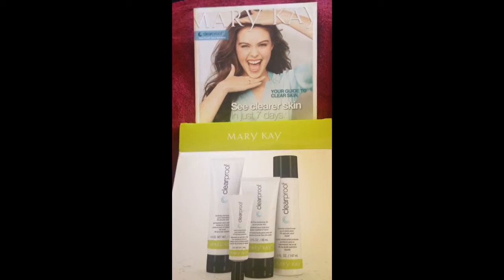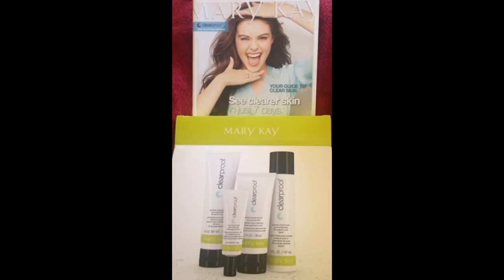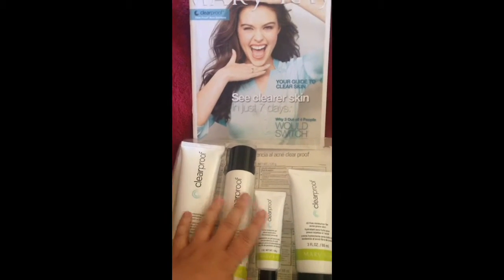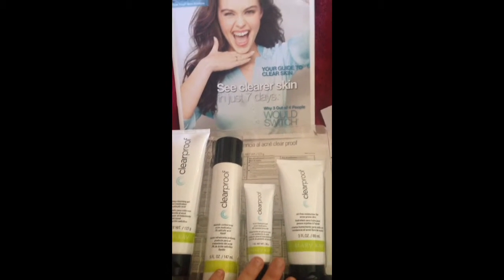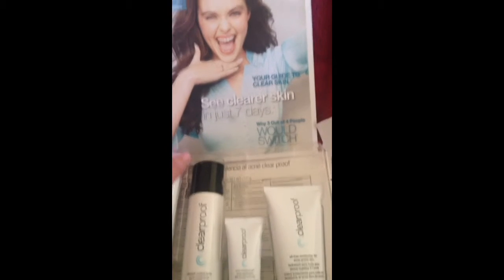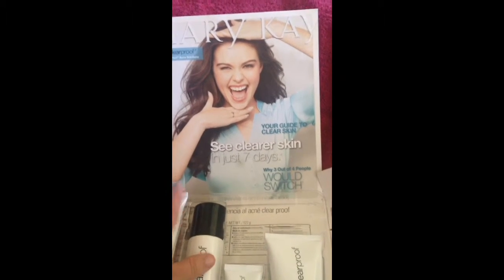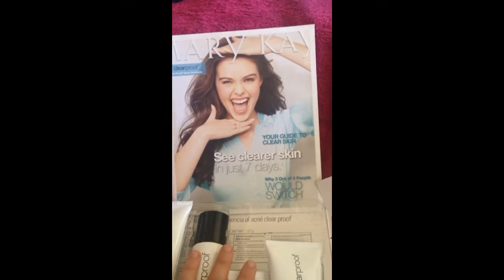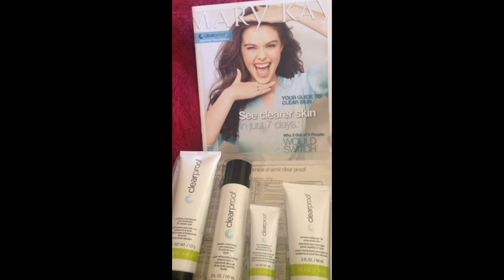Mary Kay ClearProof Acne System unboxing courtesy of Influenster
My MaryKay ClearProof Acne System unboxing courtesy of Influenster

I received this kit for free from Influenster for testing and review purposes.